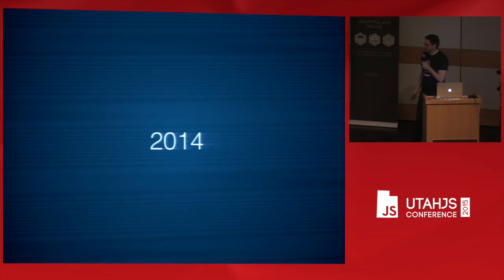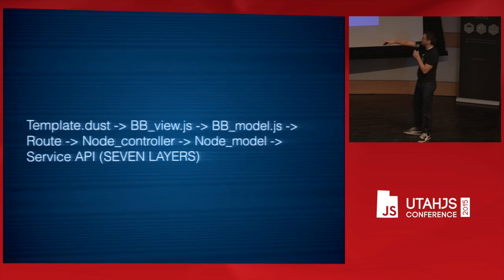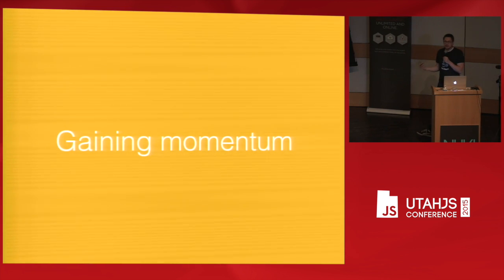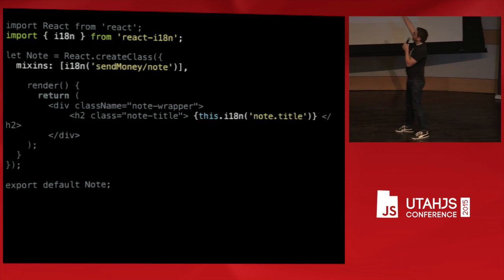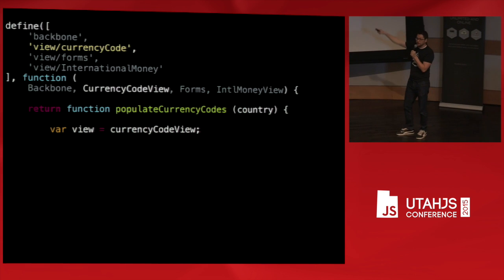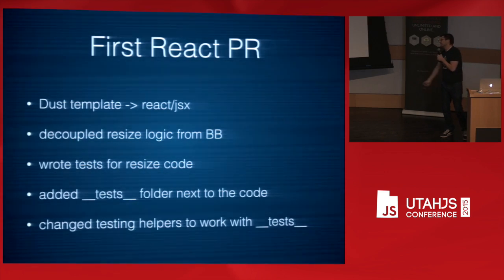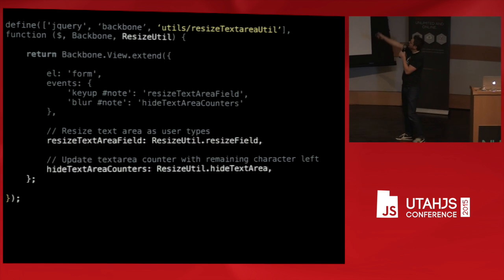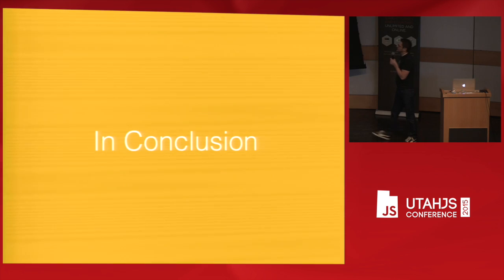Migrating critical apps to React & Optimizing for change by Jamis Charles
Migrating critical apps to React & Optimizing for change
You love React. You want to rewrite your whole app in React (or any other framework) right now. But you have millions of paying users, and maintaining a stable app is absolutely critical. How do you migrate now and optimize for future change?

I'll cover the lessons we learned when gradually moving a business critical PayPal Backbone/Node app with millions of user to React.

Github: jamischarles